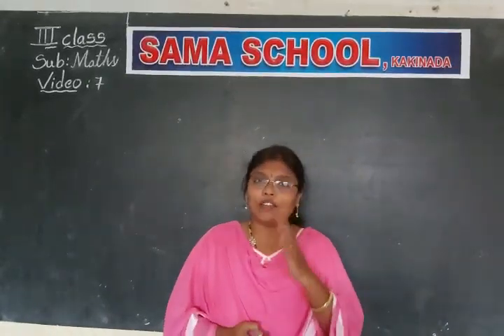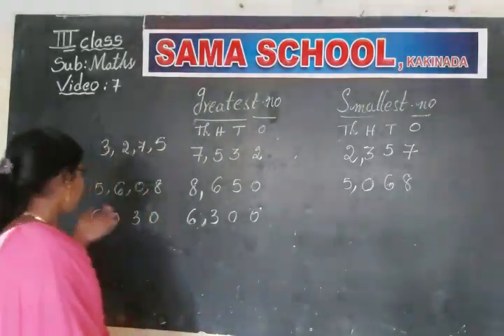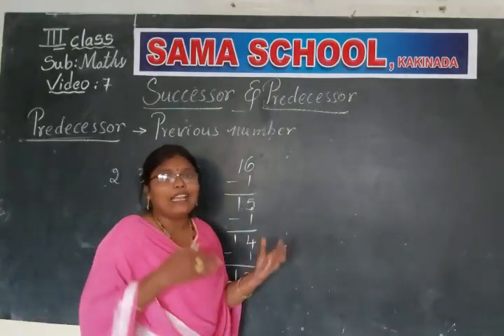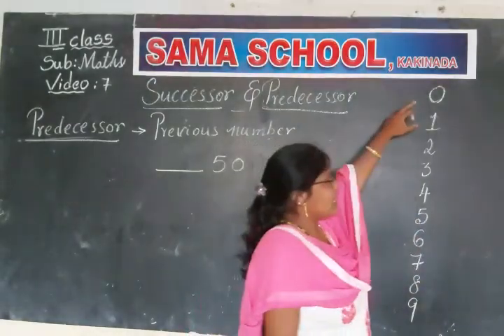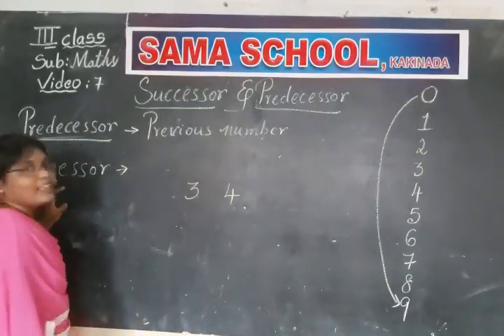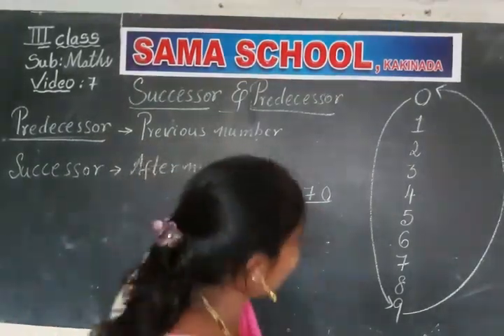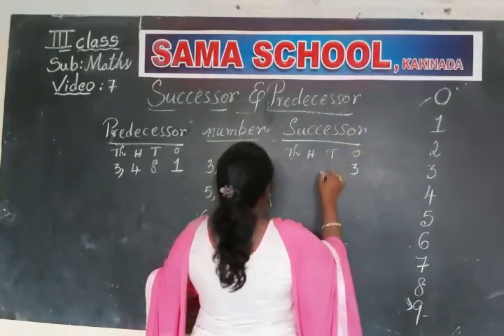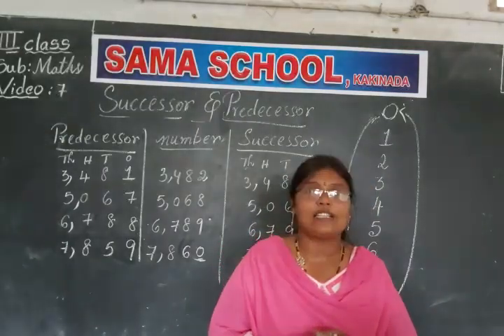3rd CLASS MATHS-7